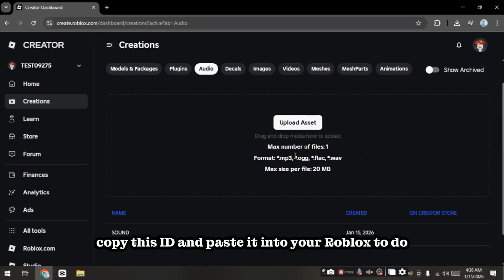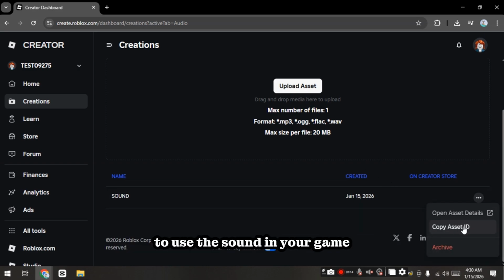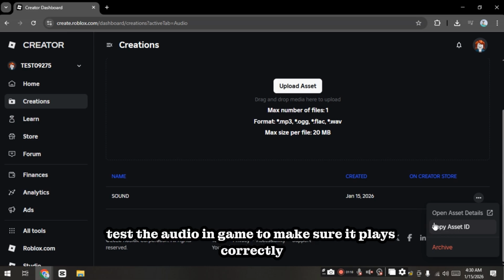How to Upload Audio to Roblox (Simple Guide) (Easy Guide)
Learn how to upload audio to Roblox with this simple Roblox audio upload guide. This tutorial shows you how to upload sound effects to Roblox, upload music to Roblox, and add custom audio to Roblox games step by step using the Roblox Creator Dashboard. Perfect for beginners looking to upload Roblox audio, use Roblox audio IDs, and add sounds to Roblox Studio quickly and easily.